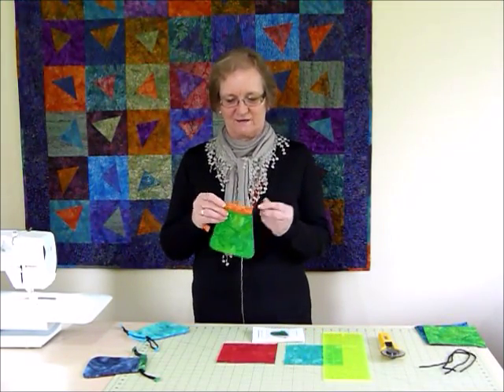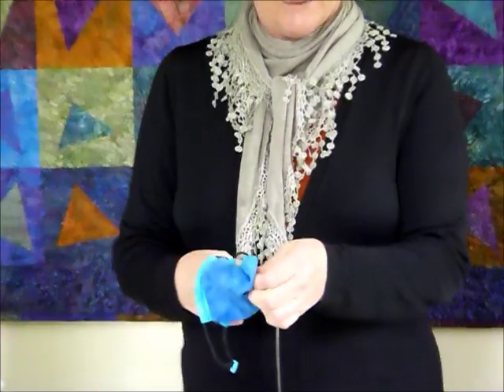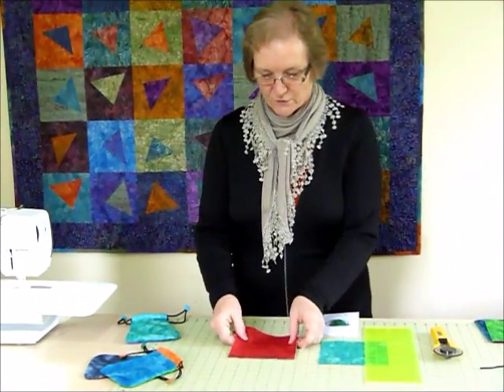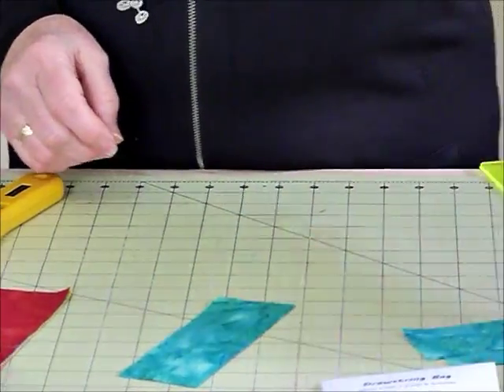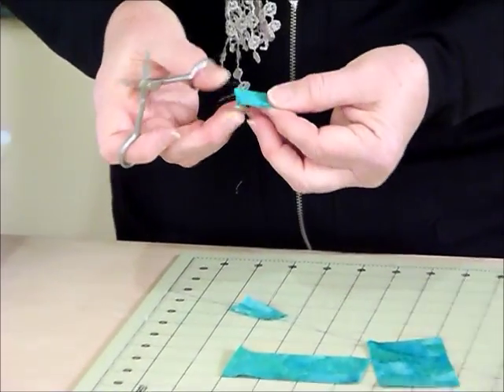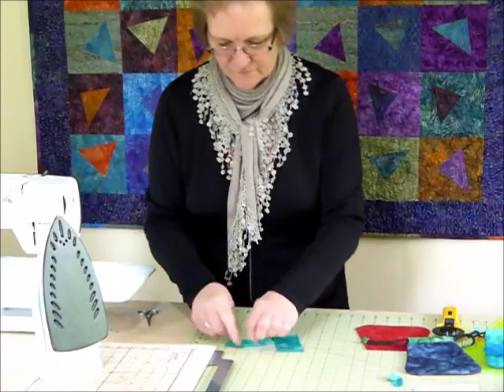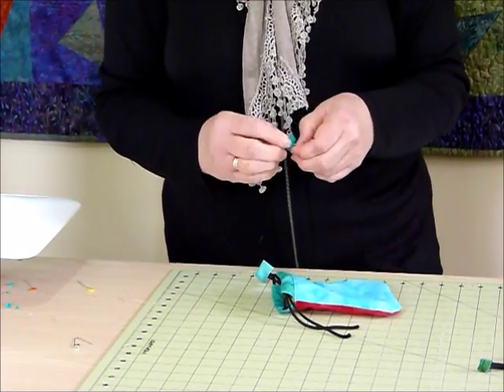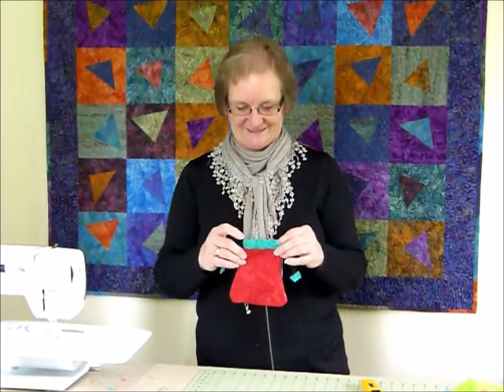How to make a small Drawstring Bag using 6" squares - Quilting Tips & Techniques 183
This video shows how to make a small drawstring bag using a few 6" squares and some cord! Great little bag for those little treasures in life!